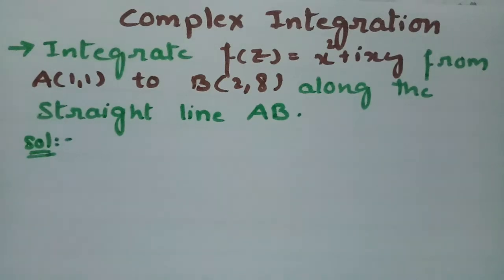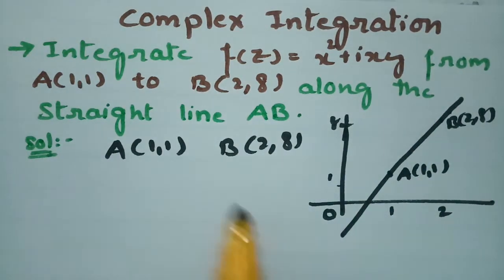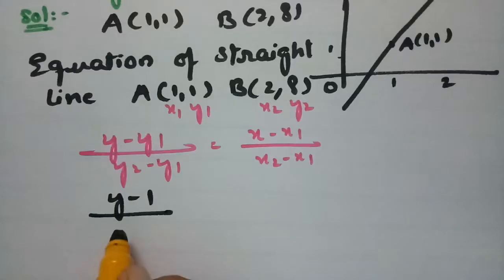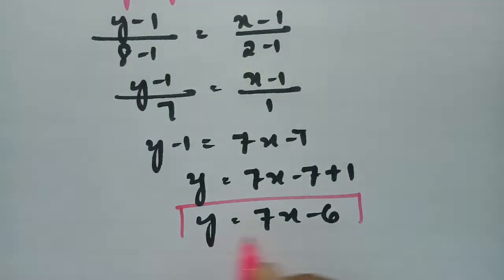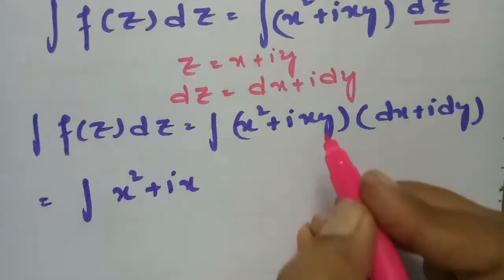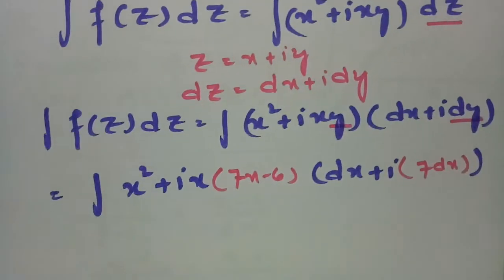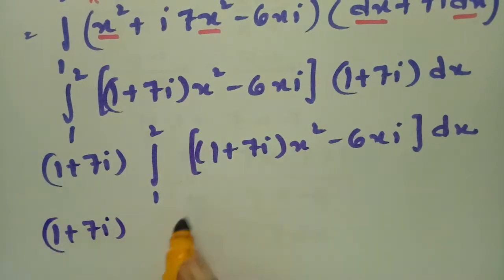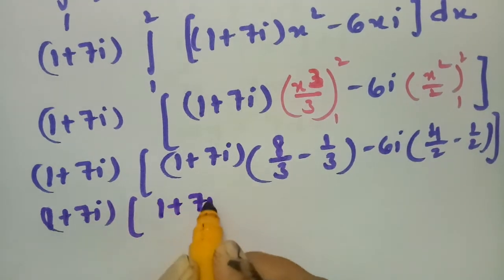Complex Integration-Most important problem with solution